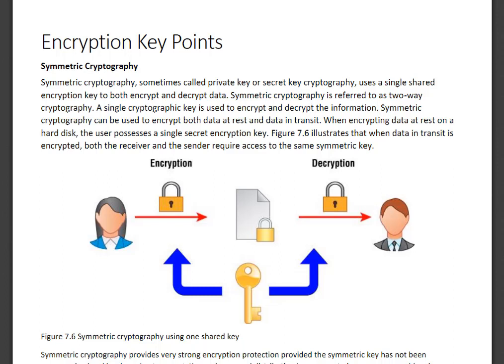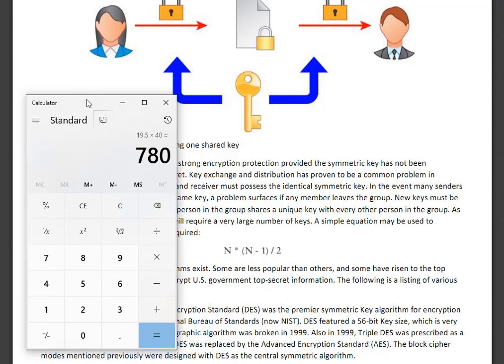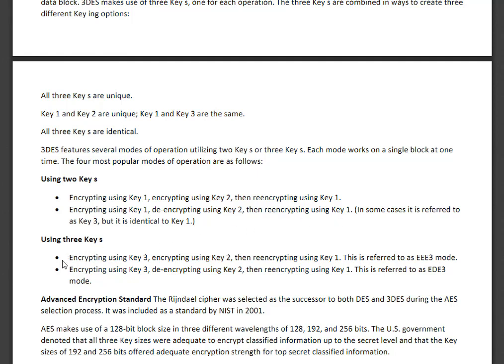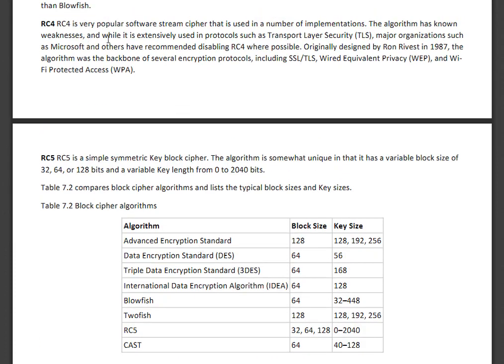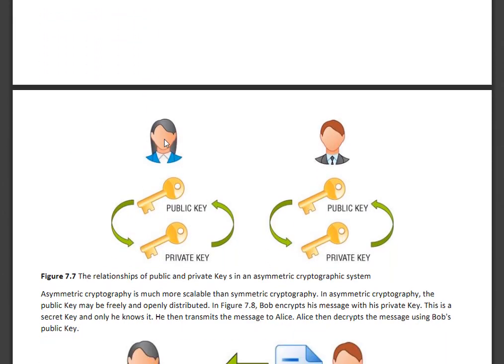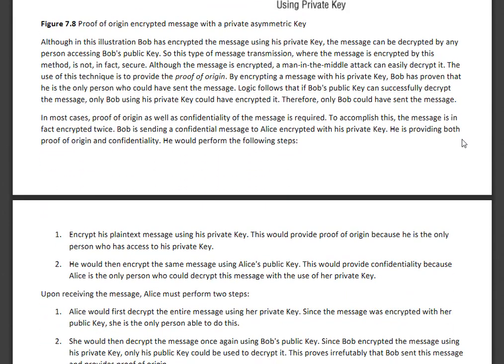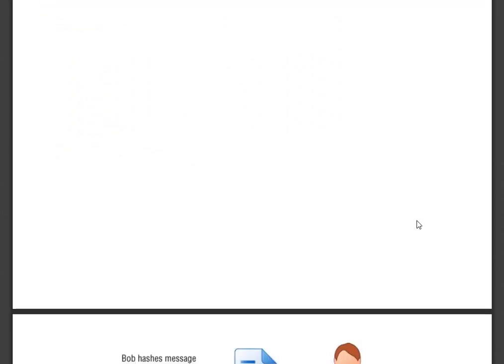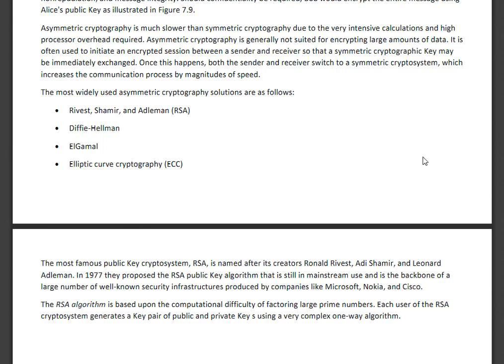Symmetrical and Asymmetrical Cryptography Explained